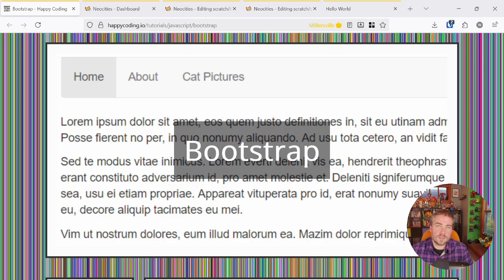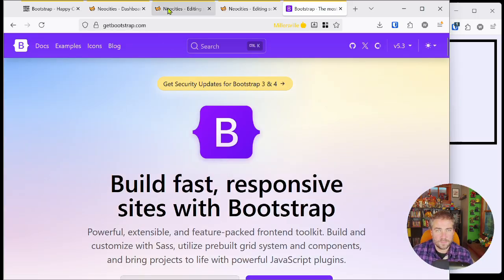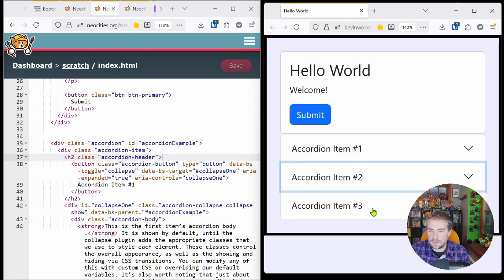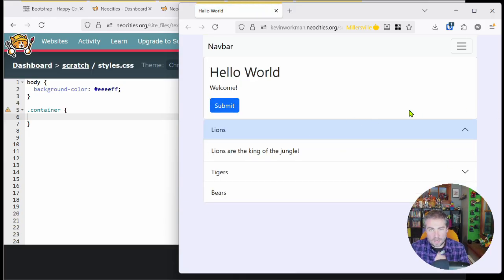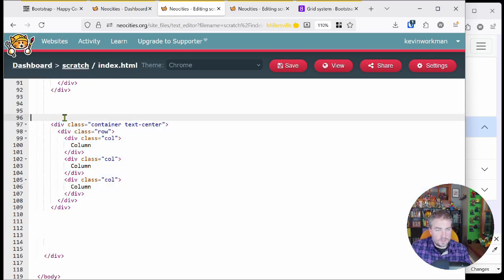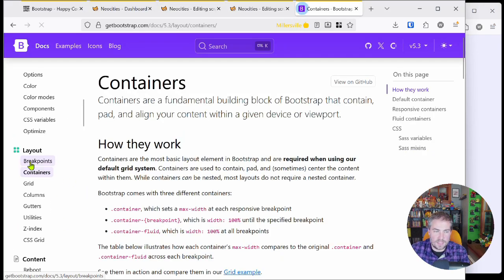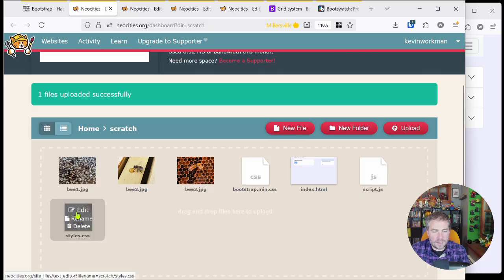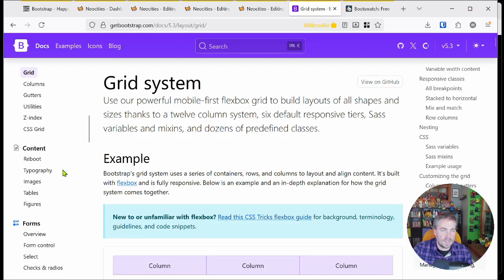Bootstrap - Intro to Web Dev Fall 2025